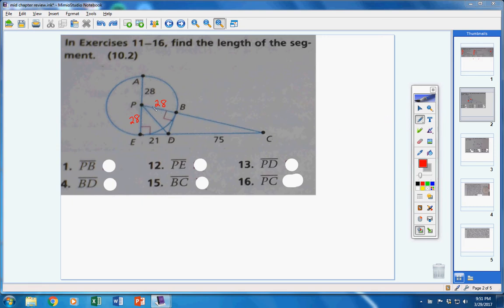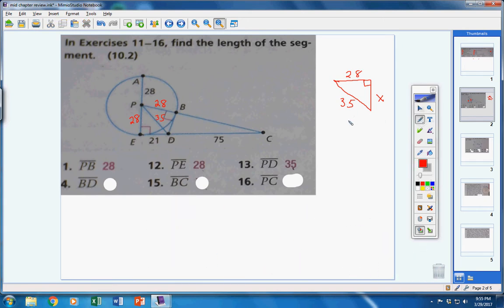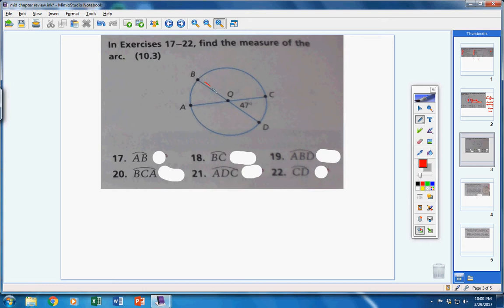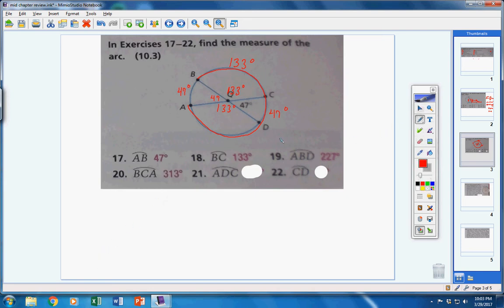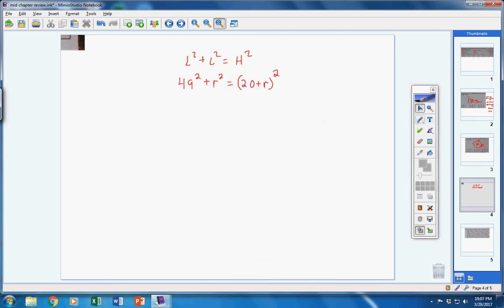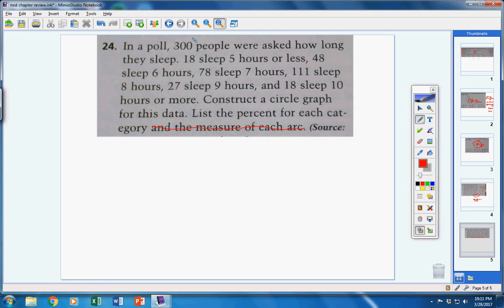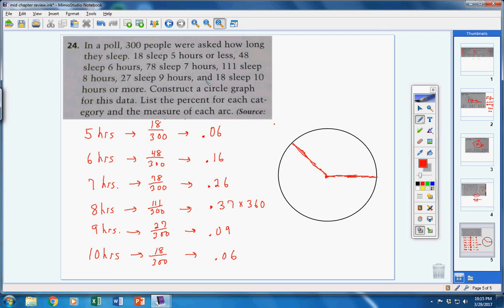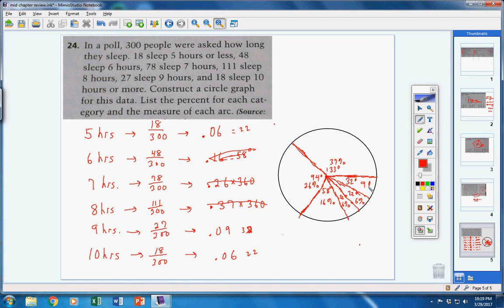Geometry Track 1 Chapter 10 Mid Chapter Review